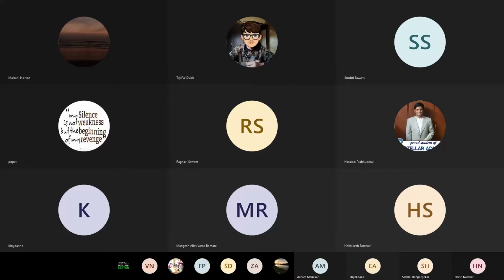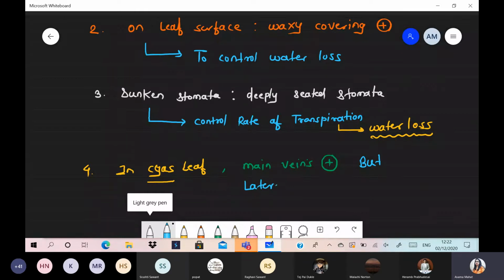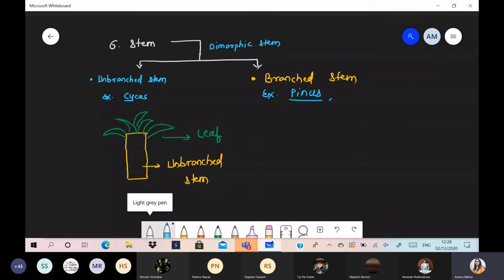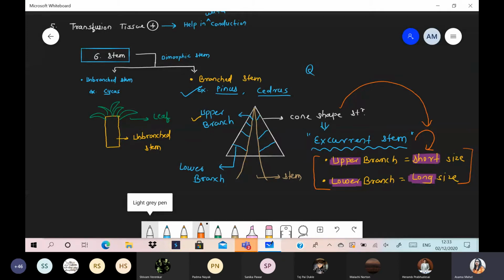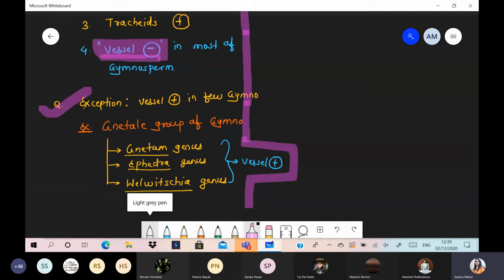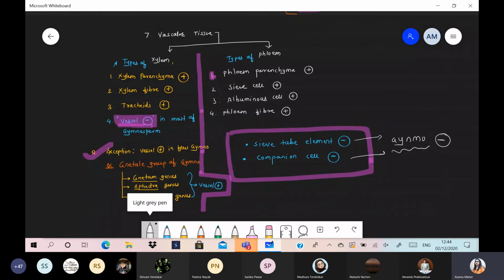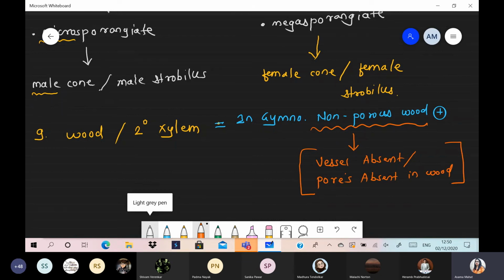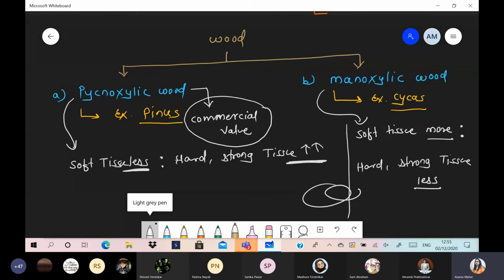BOTANY GYMNOSPERM 2